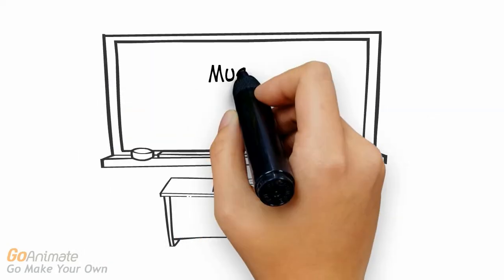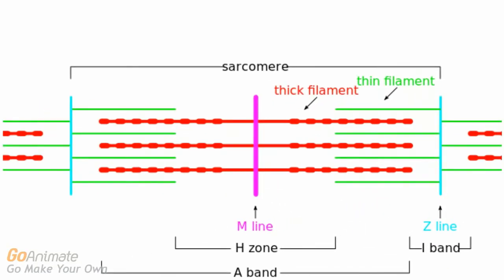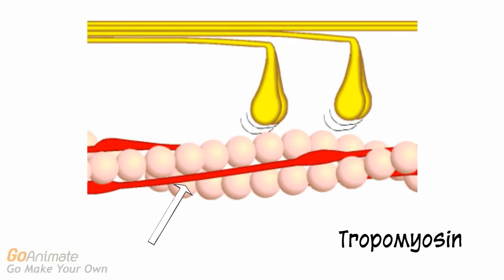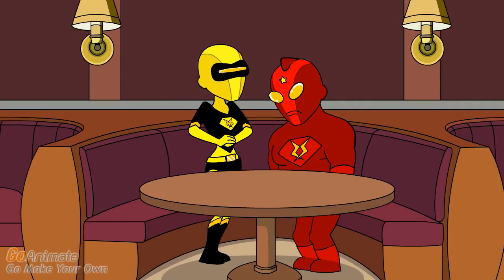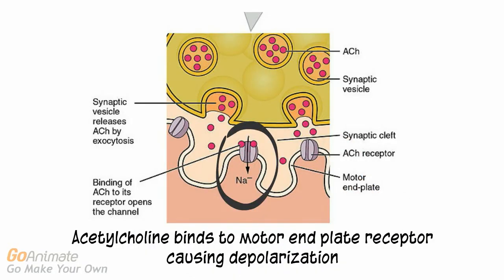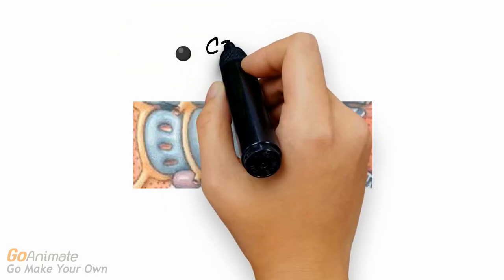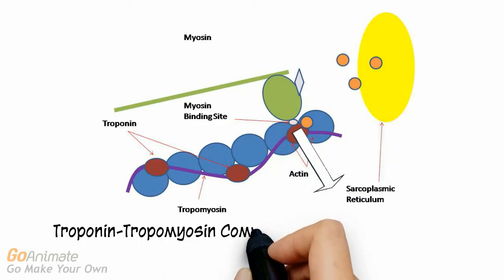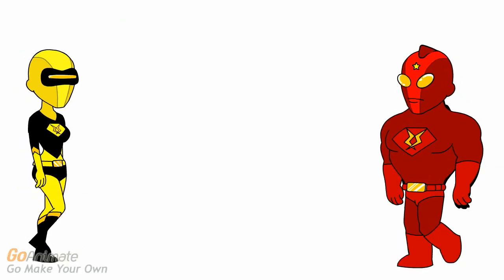Muscle Contraction for Anatomy and Physiology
Brief overview of muscle contraction for anatomy and physiology.